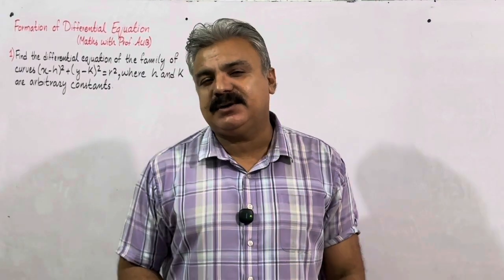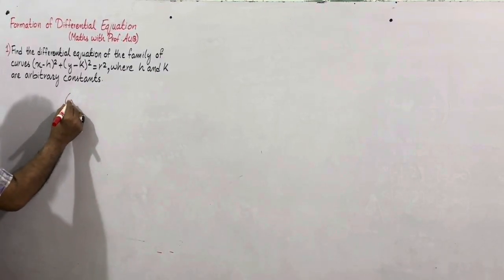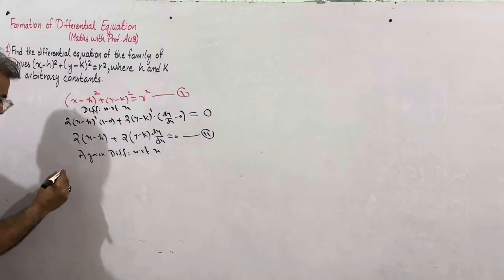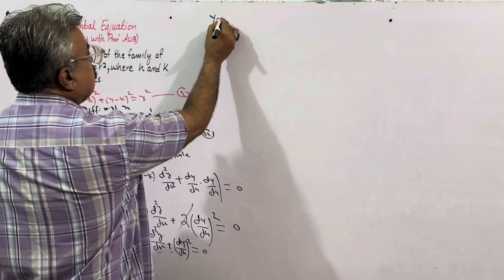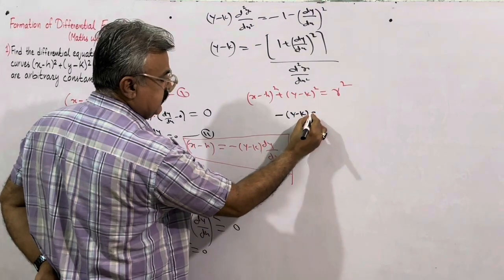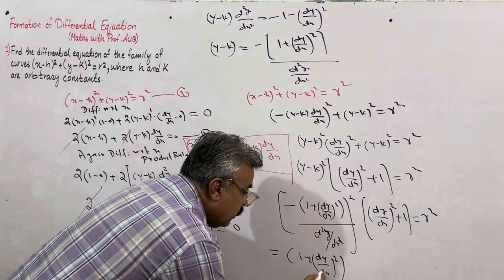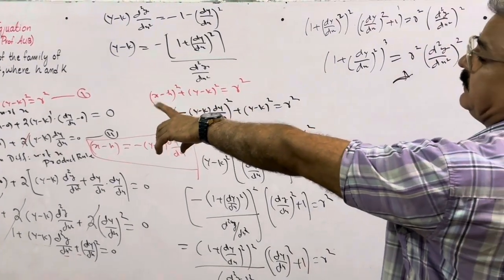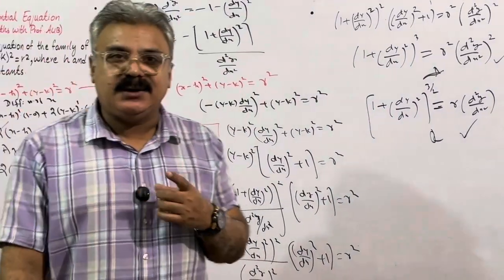Formation of Differential Equation